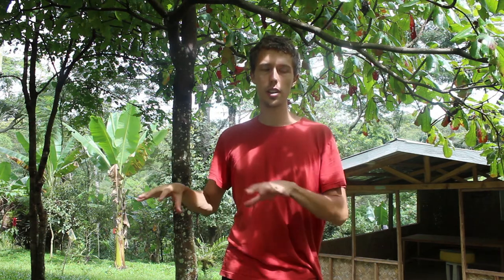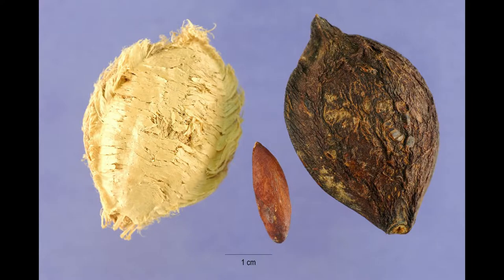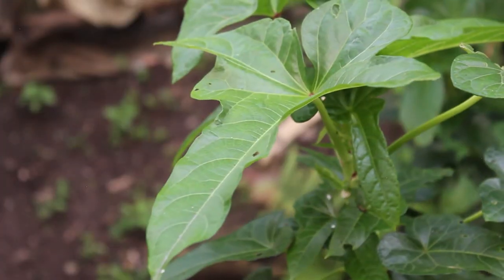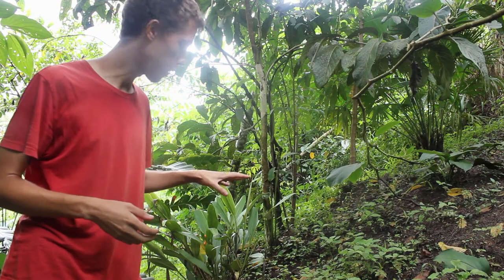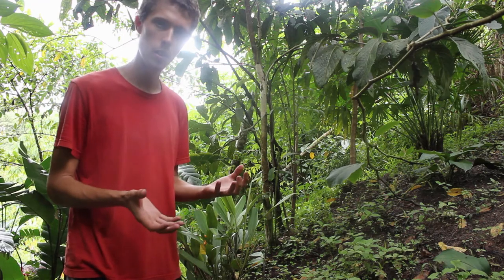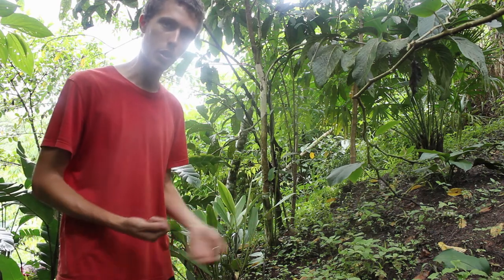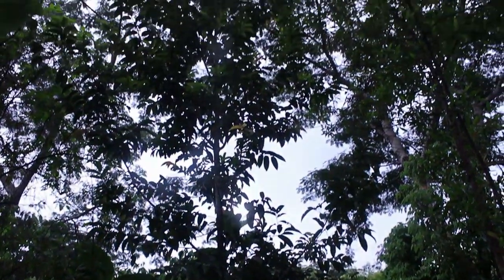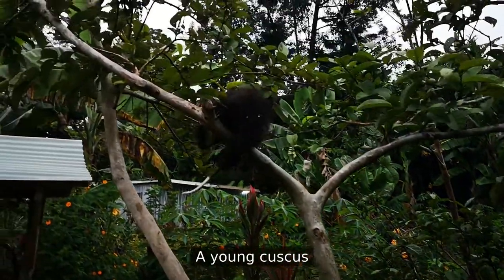Paper Plants, Edible Orchids, and More! | Plants of Papua New Guinea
A plant leaking sticky juices that can be used to make paper? Orchids with leaves used to wrap roasting food? Papua New Guinea is filled with interesting food plants, being one of the main centres of the origins of human agriculture. Here are four plants used there, both wild and domesticated.

Plants in this Video:
Talis (Terminalia catappa)
Other Names: Sea Almond, Indian Almond, Beach Almond
Family: Combretaceae (White mangrove family)

Aibika (Abelmoschus manihot)
Other Names: Sunset Hibiscus, Sunset Muskmallow, Tororo Aoi (トロロアオイ, 黄蜀葵, Japanese), Hwang Chok Kyu or Dagpul (닥풀, Korean)
Family: Malvaceae (Mallow family)

Orchid (Species Unknown)
Family: Orchidaceae (Orchid family)

Southern Beeches (Nothofagus spp.)
Other Names: PNG Oak (some species)
Family: Nothofagaceae (Southern beech family), previously Fagaceae (Beech family)

Credits:
Host: Sam
Camera: Sam
Sound: Sam
Editing: Sam

Title Camera: Julia Goertzen and Sam
Music: 'The Cascades,' by Scott Joplin, played by Sam
Thumbnail: Julia Goertzen and Sam

Images
Terminalia Nuts on Tree: Bishnu Sarangi, pixabay.com
Terminalia Nut (Open): Steve Hurst, PD

Maps created with QGIS and Natural Earth Data.